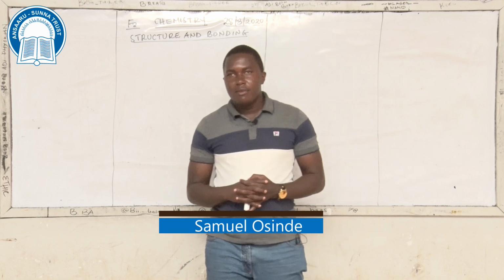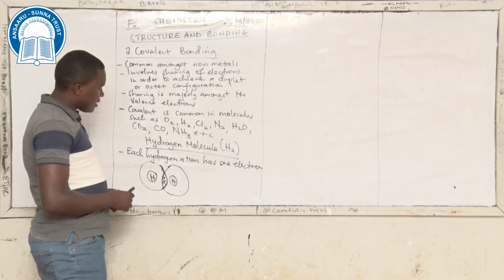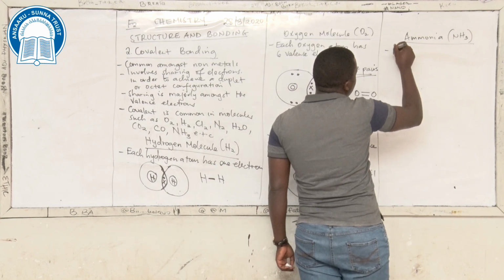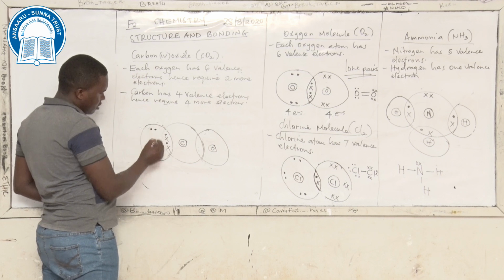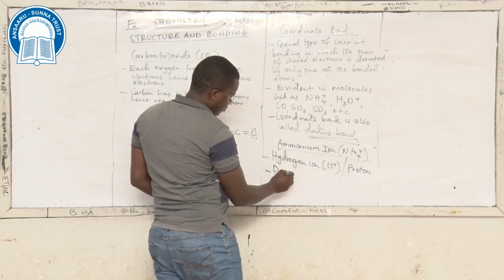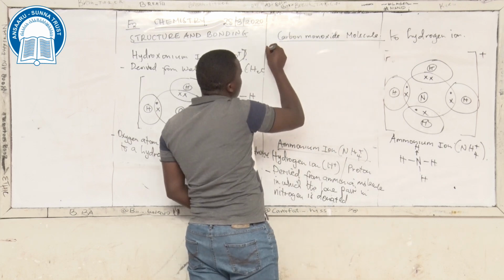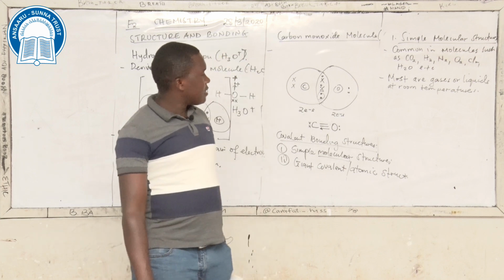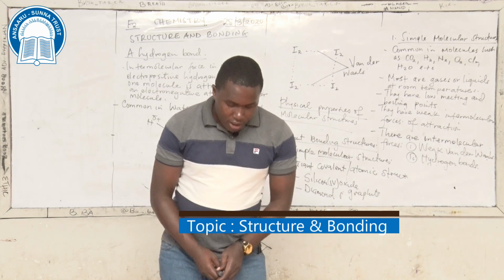Form 2 - Chemistry - Topic: Structure and Bonding (Lession_2; COVALENT BONDING), By; Tr. Samuel O.